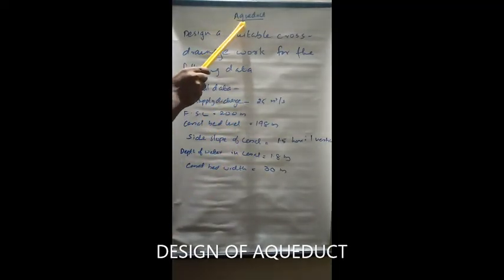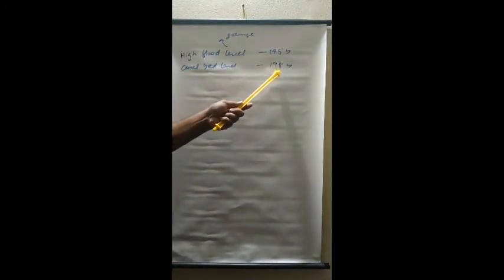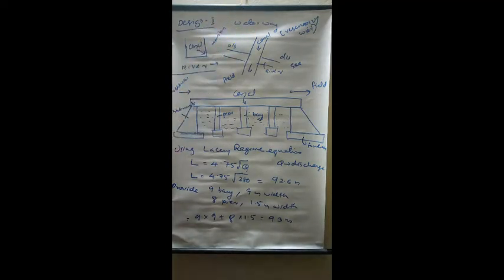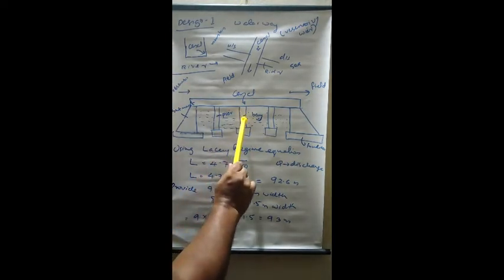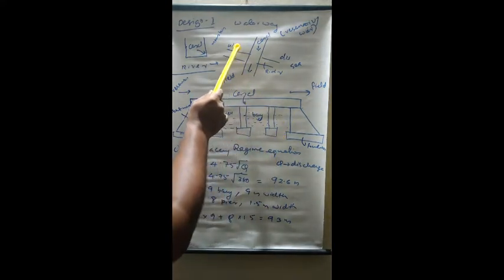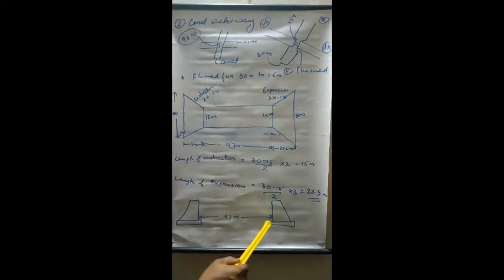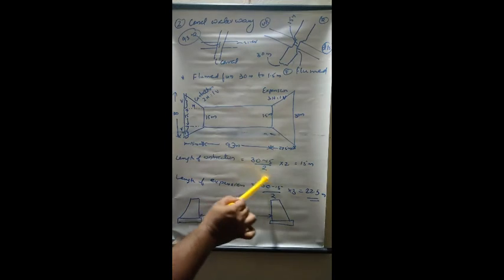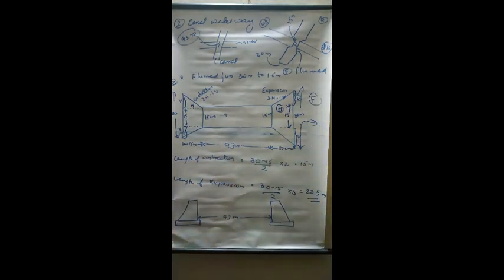DHS AQUEDUCT PART 1